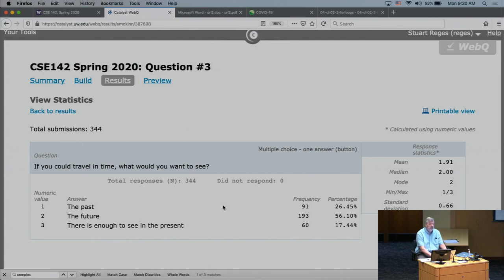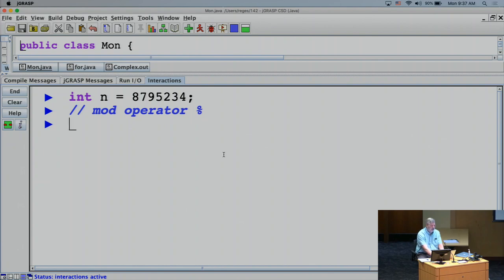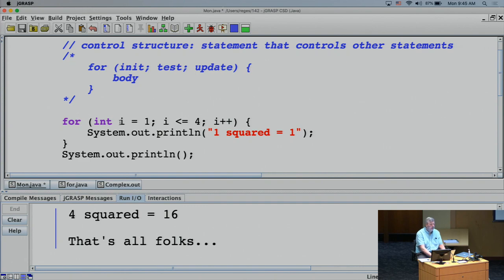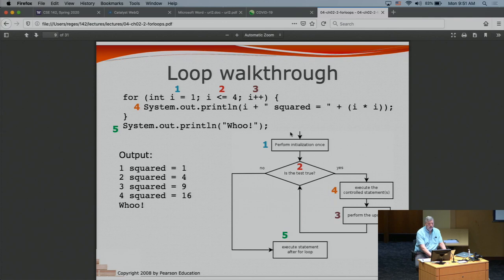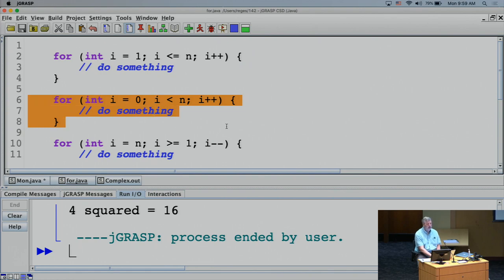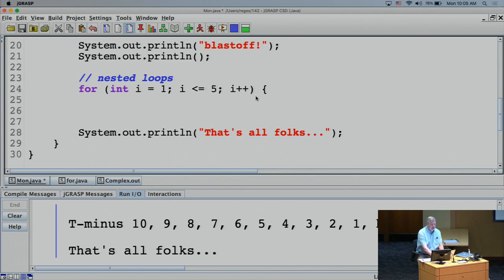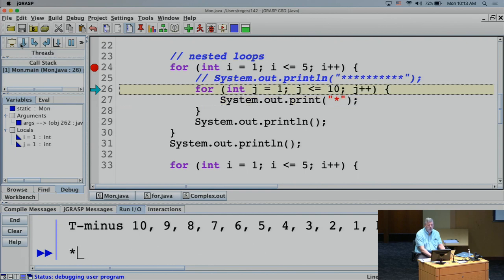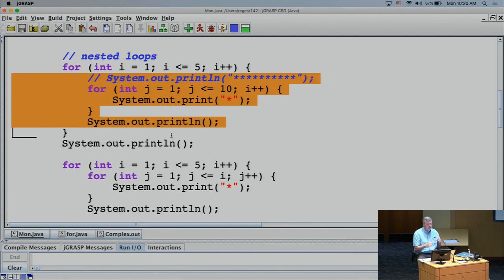CSE 142, Spring 2020 - Lecture 4 on 4/6/2020 (Mon)